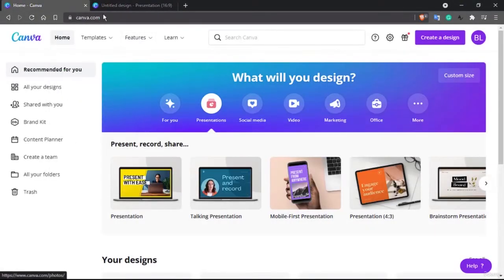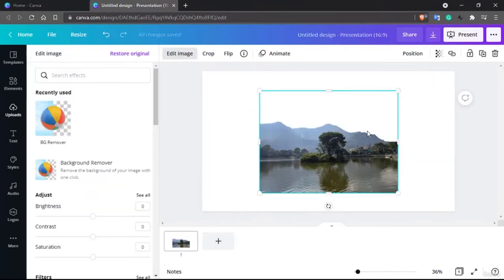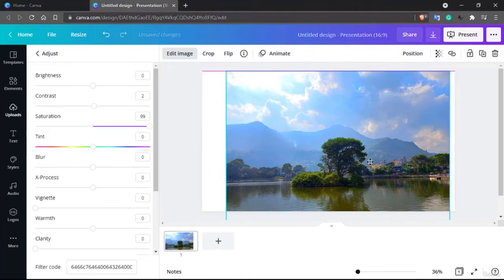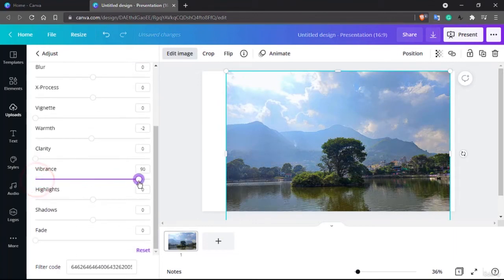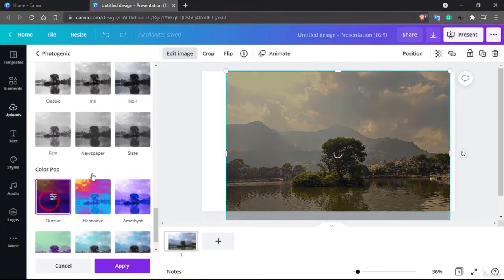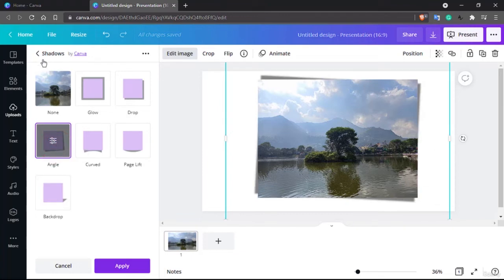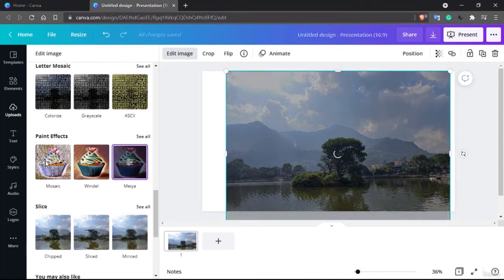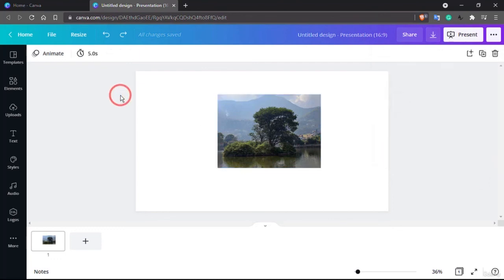3 Canva Editing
Canva Training from Beginner to Advanced